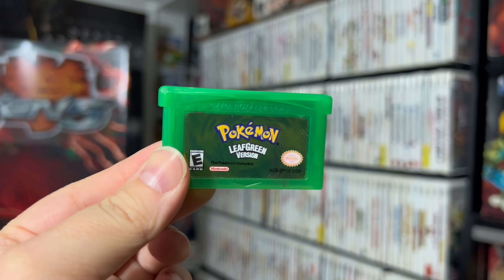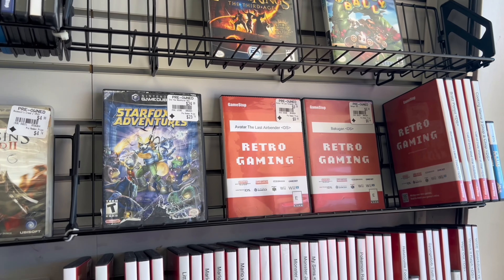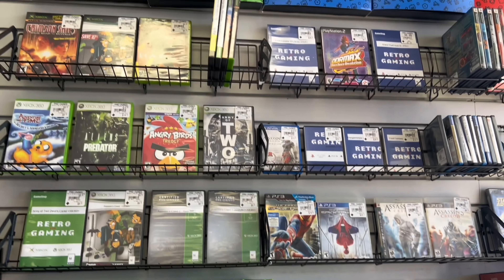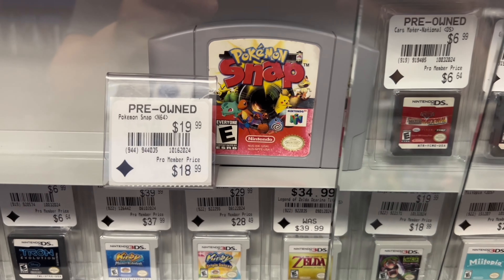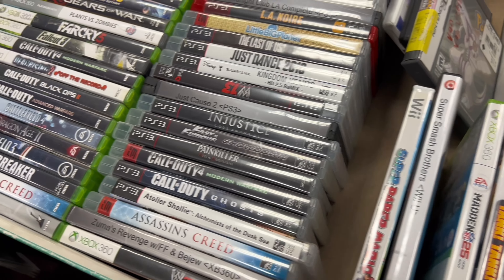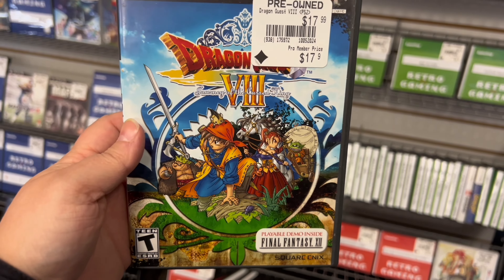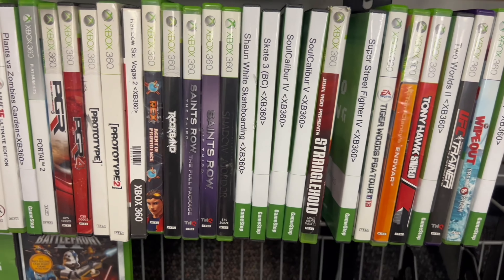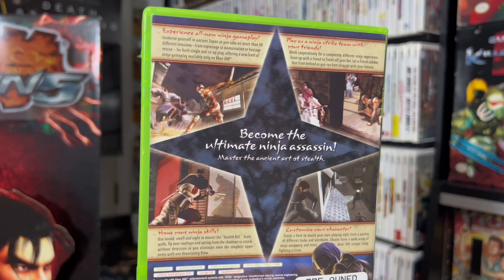I Was Wrong About GameStop Retro…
Gamer Ahmer: I Was Wrong About GameStop Retro…

Retro Games are back at GameStop?!

GameStop is a multinational retail chain specializing in video games, consoles, accessories, and related merchandise. With thousands of physical stores worldwide, it offers a wide selection of new and pre-owned gaming products. GameStop also facilitates trade-ins, allowing customers to exchange used games and devices for store credit or cash. Additionally, the company occasionally hosts events and promotions for gaming enthusiasts.

A GameStop Pro membership is a premium subscription offered by the GameStop retail chain. This membership provides various benefits to avid gamers and customers. Some of the typical perks include:

Exclusive Discounts: Pro members enjoy special discounts on games, accessories, and collectibles, both in-store and online.

Reward Points: Members accumulate points with each purchase, which can be redeemed for discounts or exclusive items.

Trade-In Bonuses: Pro members receive enhanced trade-in values for used games and devices, providing more value for their trade-ins.

Early Access and Special Offers: Members often get early access to certain game releases and can take advantage of exclusive offers and promotions.

Exclusive Events and Access: Some GameStop Pro memberships grant access to exclusive events or gaming experiences, providing members with unique opportunities.

It's worth noting that the specific benefits and terms of the GameStop Pro membership may vary over time and by location. Always refer to the latest information provided by GameStop for the most accurate details.

This is a new series!! I take you live hunting at the thrift stores, flea markets, yard sales, garage sales, on Facebook Marketplace scores, etc. to add more games to the collection. This starts with one trip to the thrift store and grows from there. Watch to see where this leads and the AMAZING finds I score!!